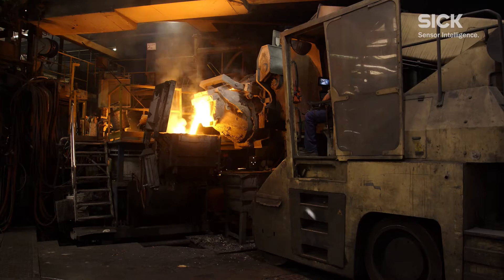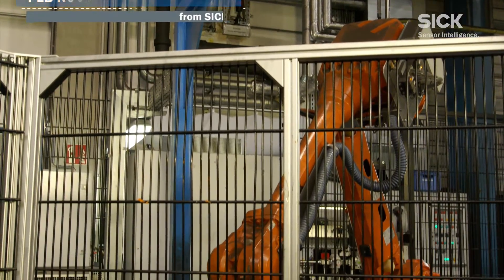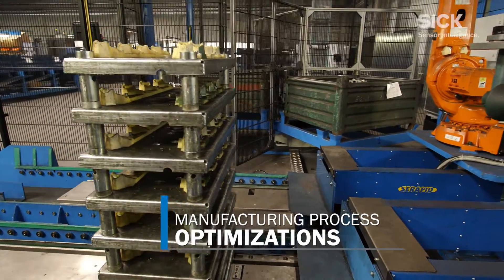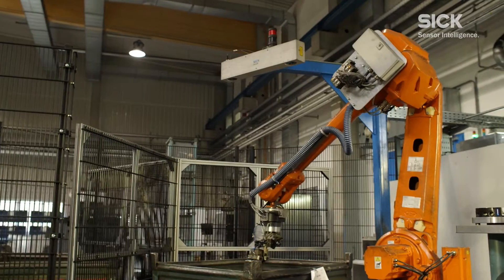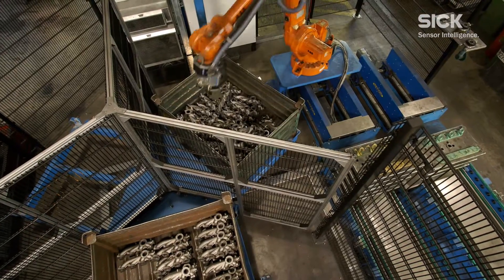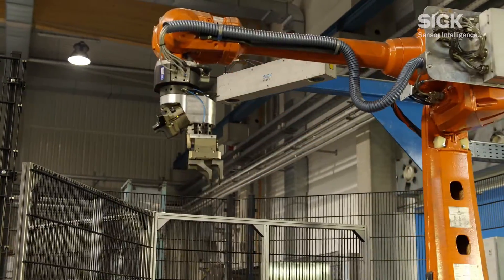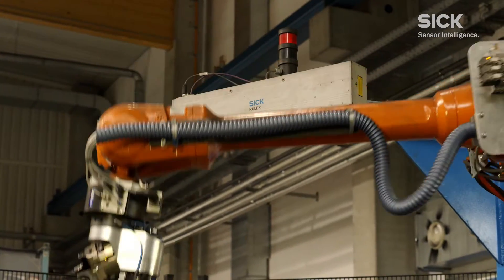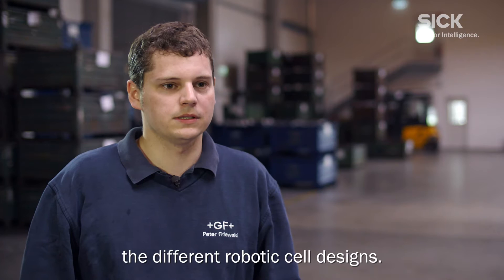PLB robot guidance system positions exhaust manifolds at Georg Fischer (Austria) | SICK AG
When inspecting exhaust manifolds the Georg Fischer Automotive Division in Herzogenburg (Austria) relies on the PLB robot guidance system from SICK.

SICK AG
Erwin-Sick-Str. 1
79183 Waldkirch, Germany